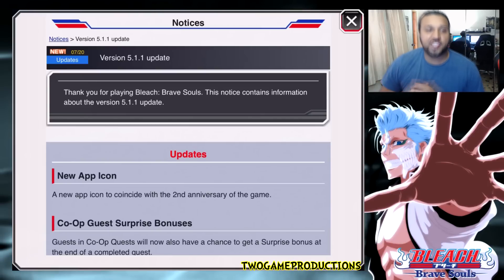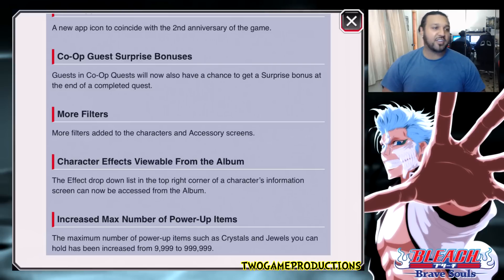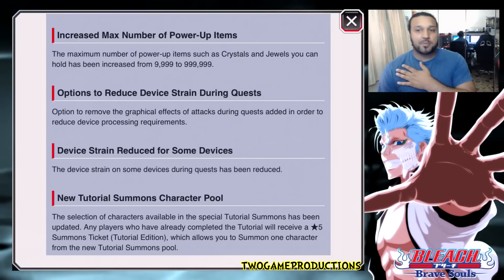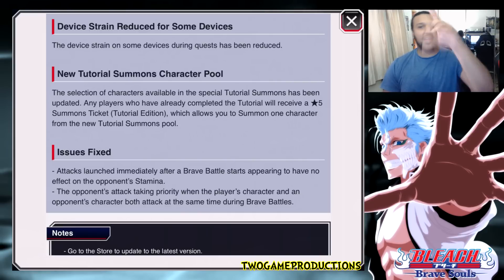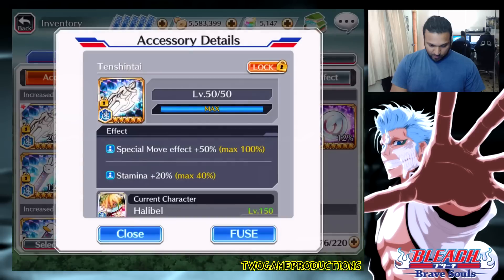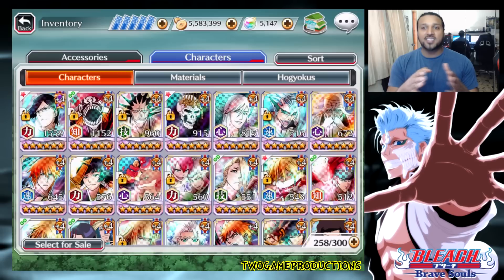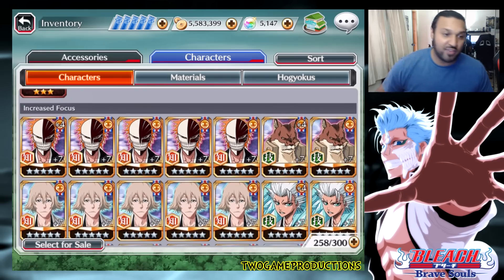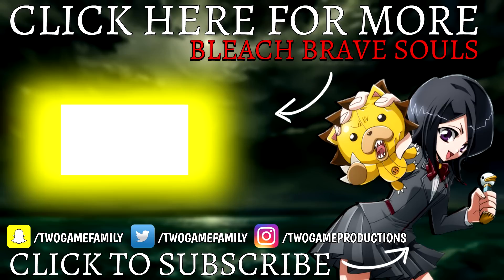Bleach Brave Souls VERSION 5.1.1 AWESOME NEW FILTER'S and PvP BATTLE FIX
Keep up the Great Work KLab